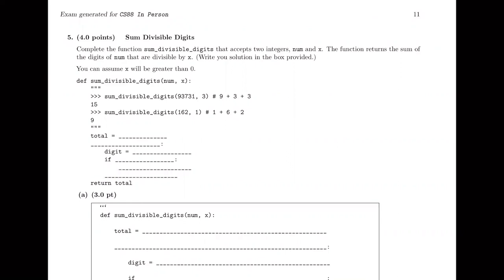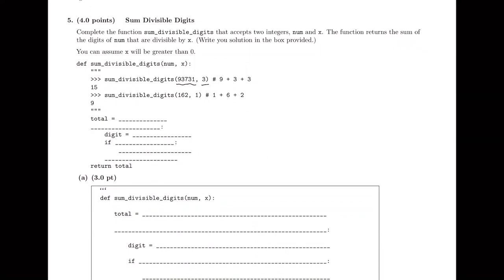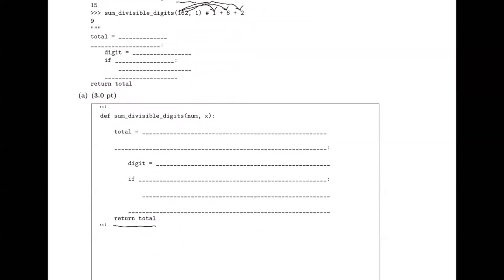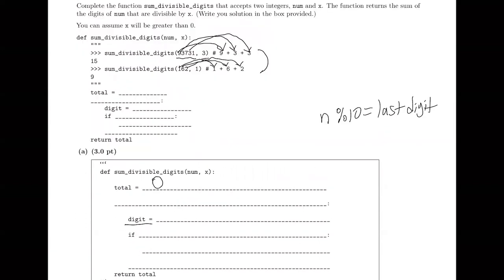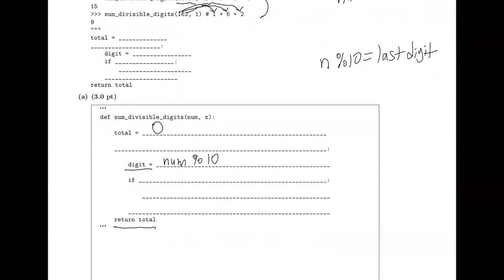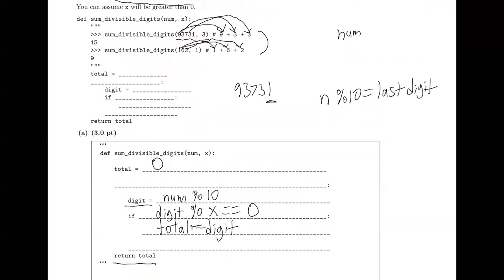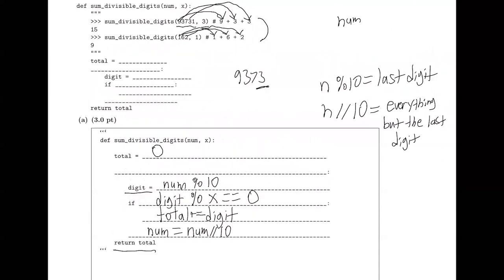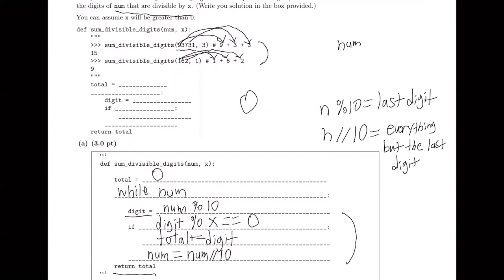CS88 Video Walkthrough Fa22 Midterm Q5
Sum divisble digits